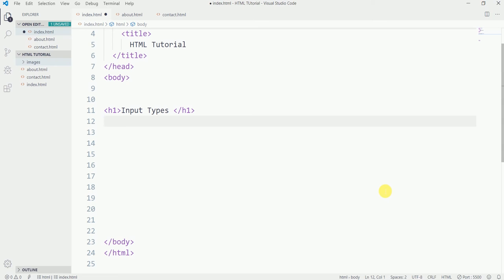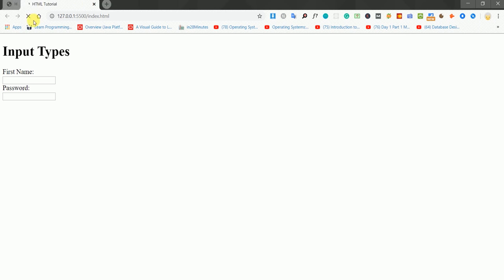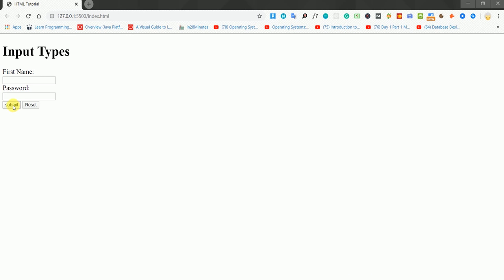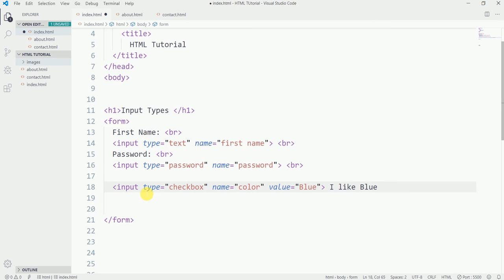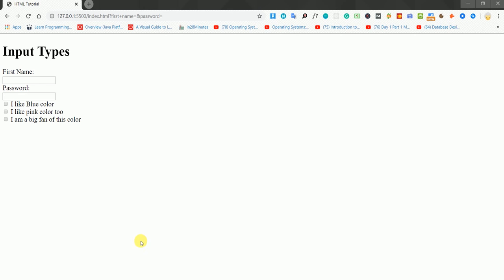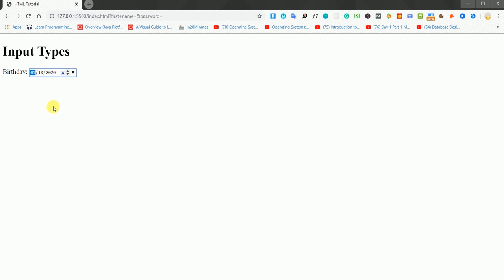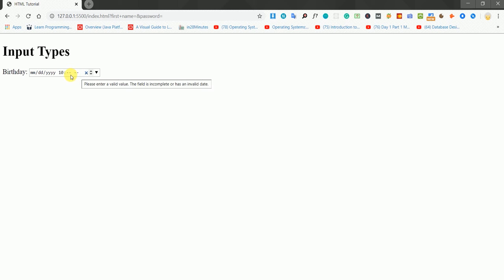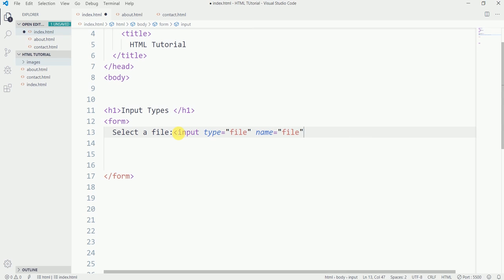HTML 5 | Lesson 10 | Input Types in HTML 5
In this video, I have defined the input types we used in HTML5. I have covered almost all the input types. I have described the month, date, email, Number, file, DateTime-local, etc. Enjoy learning and happy coding.